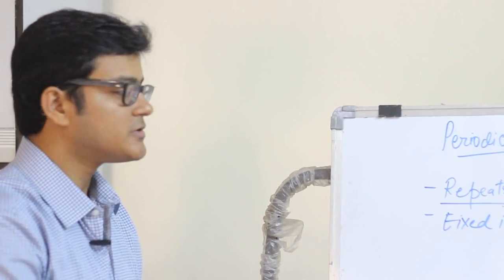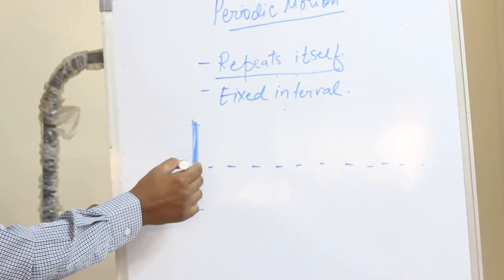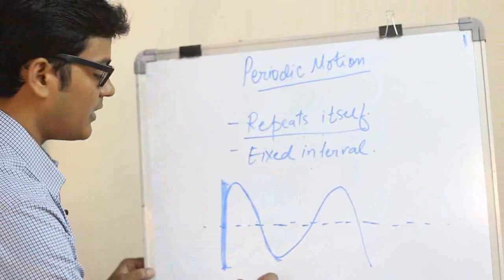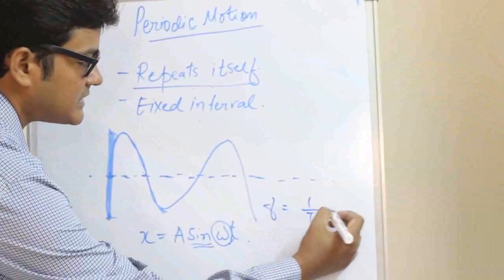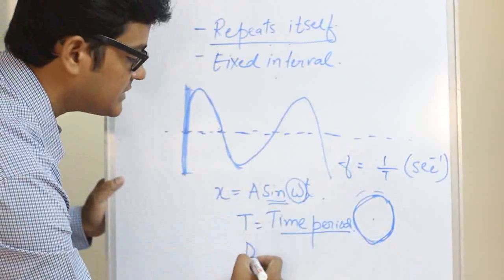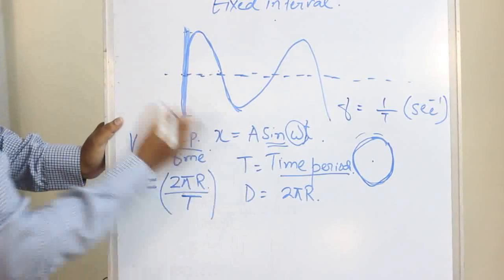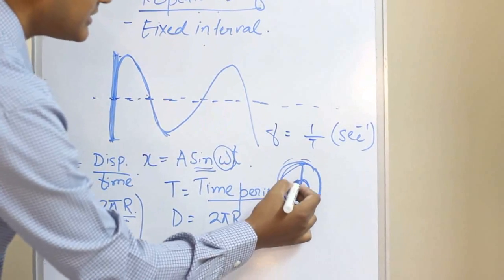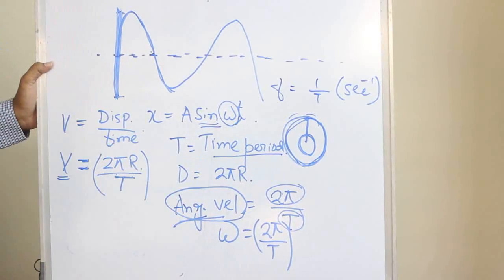Periodic Motion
Understanding how a periodic motion gives us a harmonic function mathematically.
Angular velocity and Frequency explained